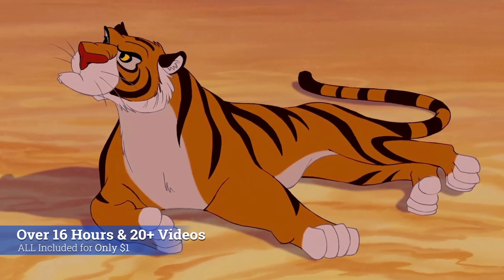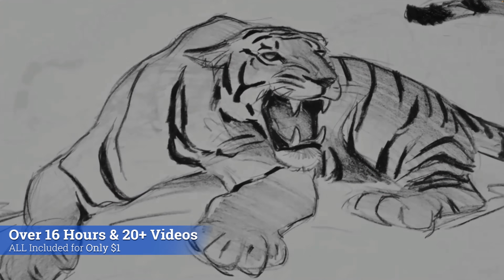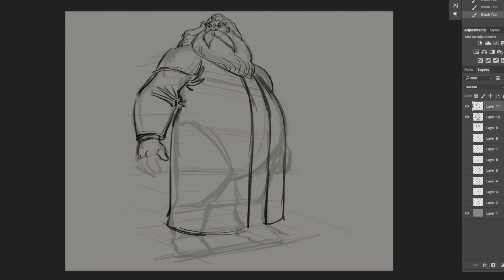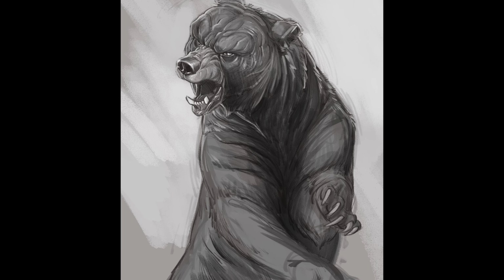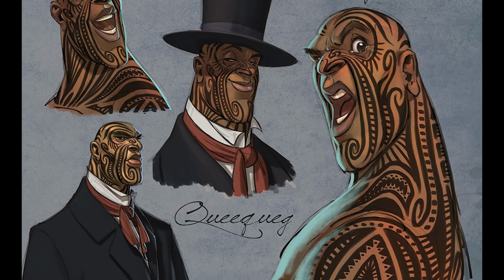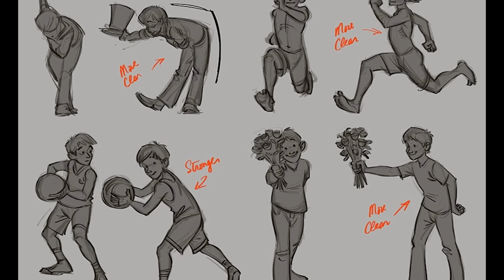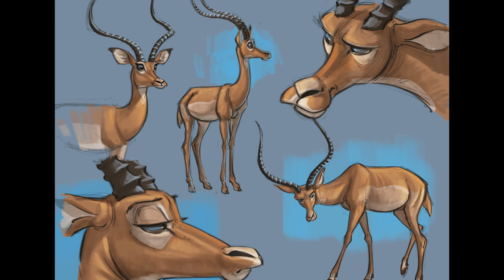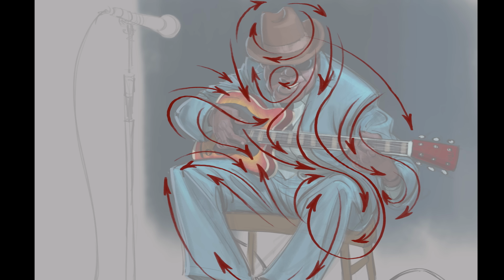⏳ Time is Running Out for My $1 Class - Character Design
For JUST $1 you can get unlimited access to a 16+ Hour class by Disney Character Designer & Animator Aaron Blaise.